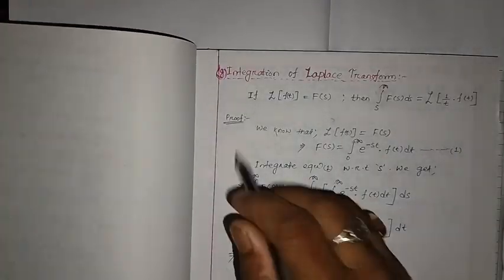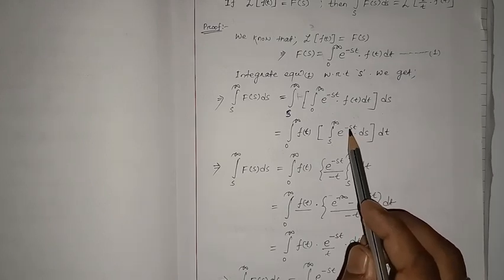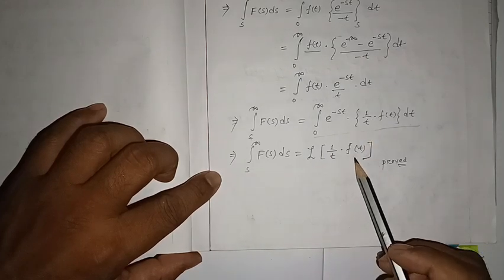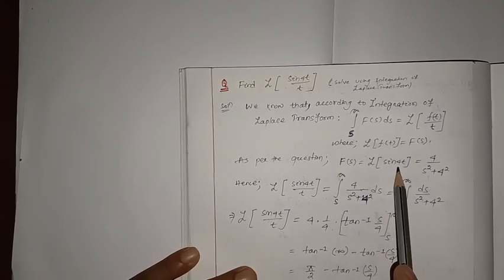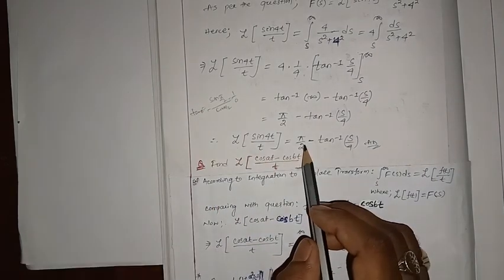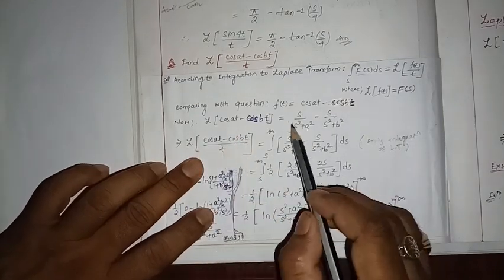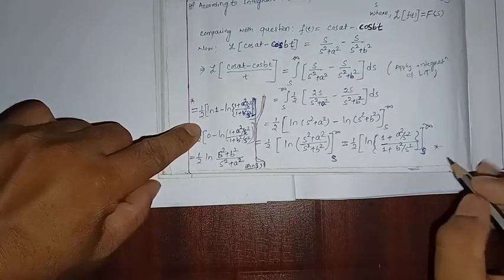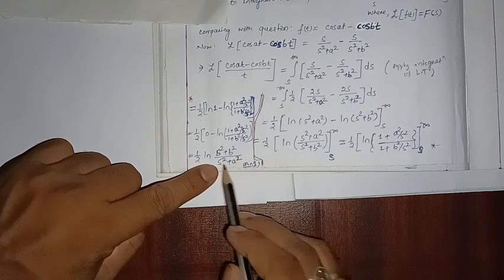Integration of Laplace Transform and Corresponding Numerical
In this video Integration of Laplace Transform and Corresponding Numerical has been discussed systematically with note useful for different entrance examination.

Integration
Integration of Laplace Transform
 Laplace Transform